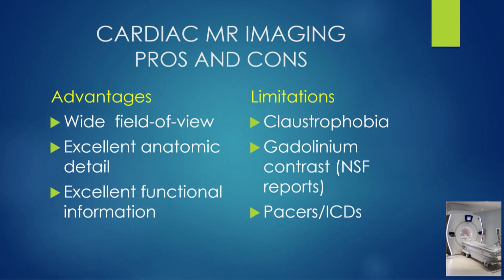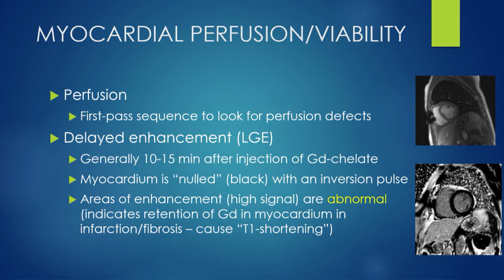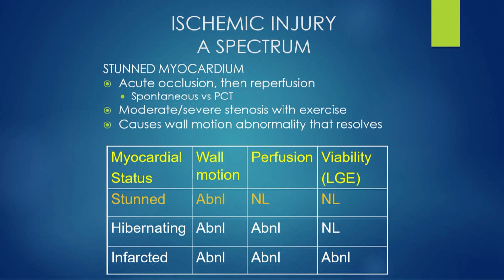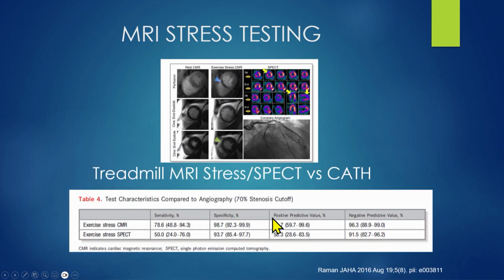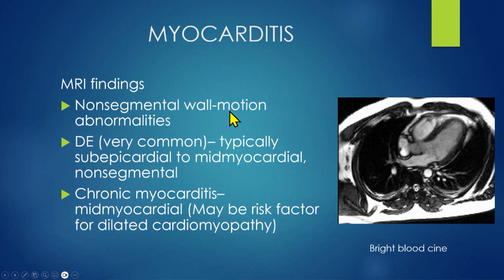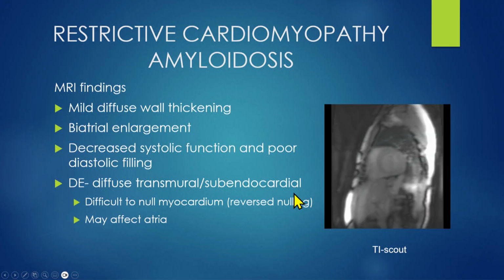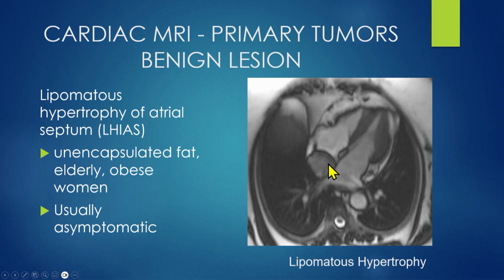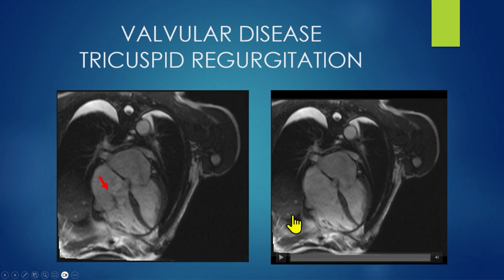066 Top Indications of Cardiac MRI Medstudylab.com